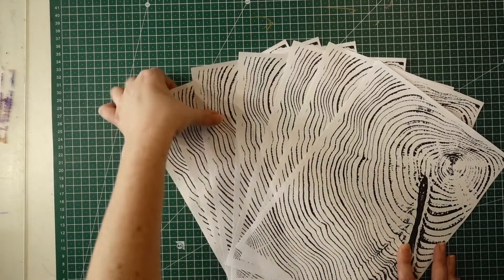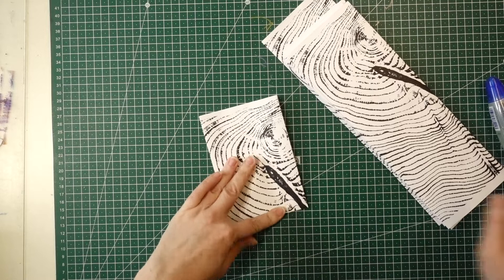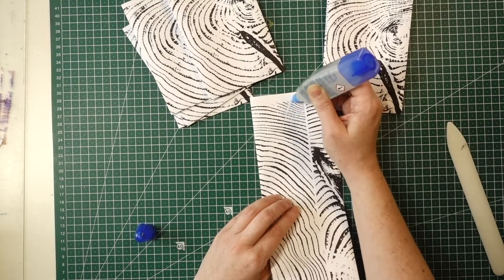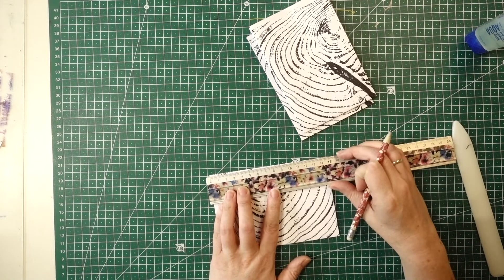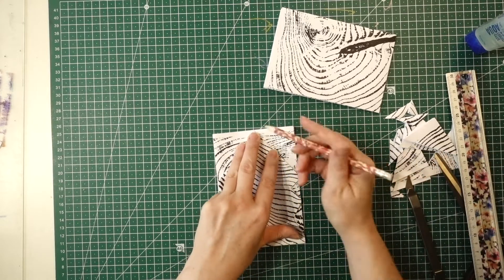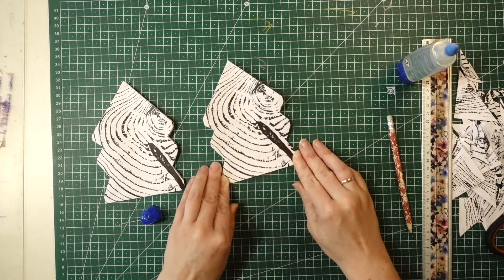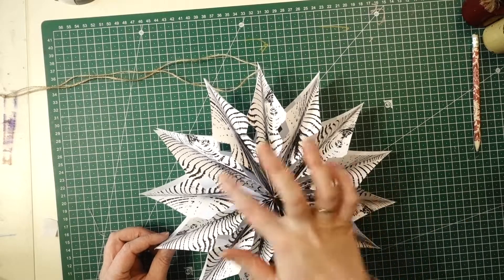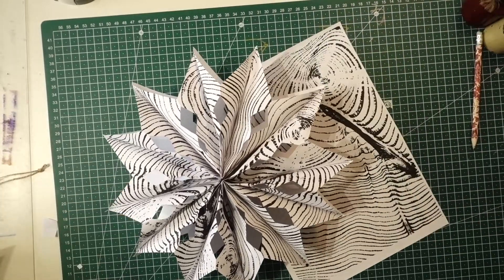DIY 3D Paper Star out of A4 paper sheets I Tree ring Design